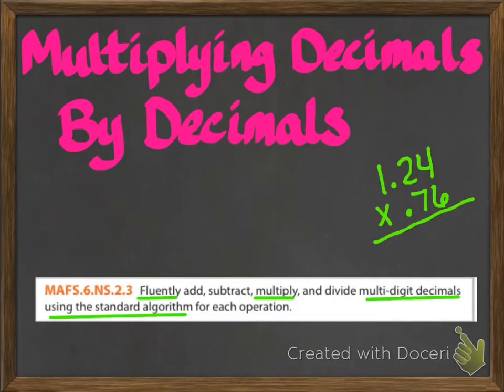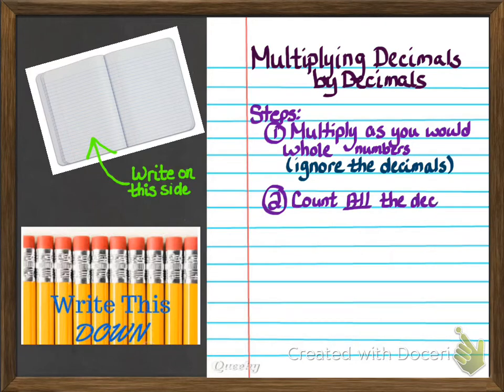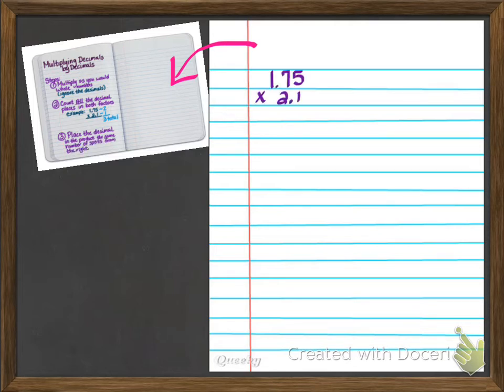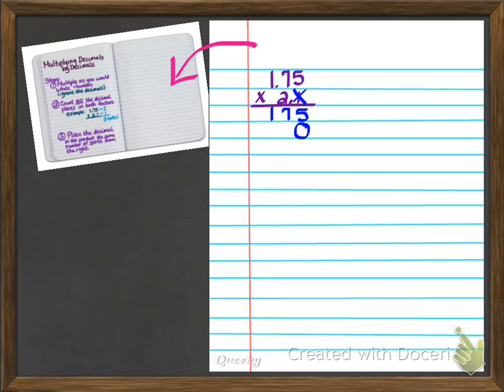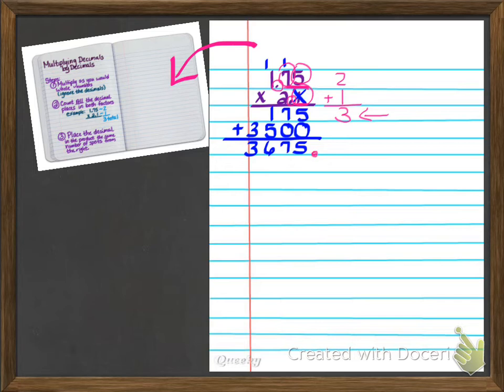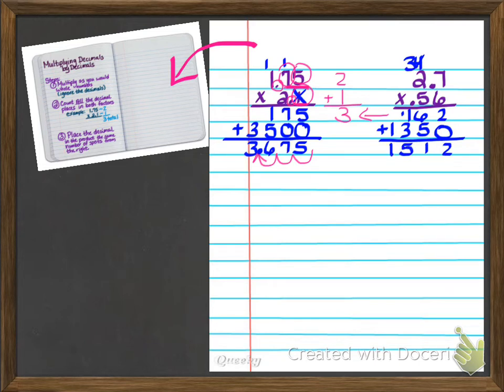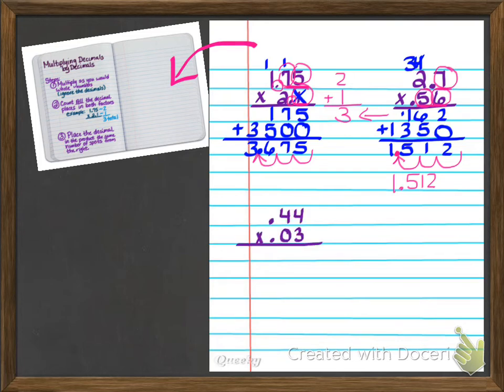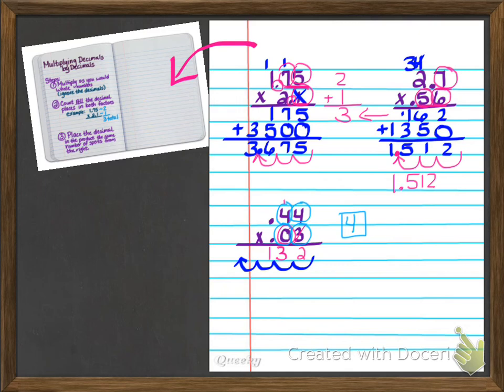Multiplying Decimals by Decimals